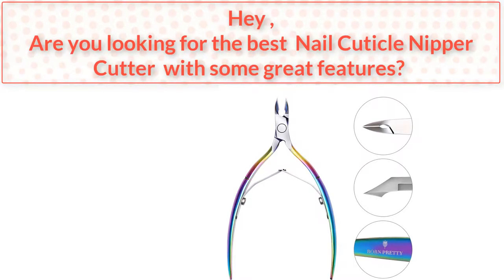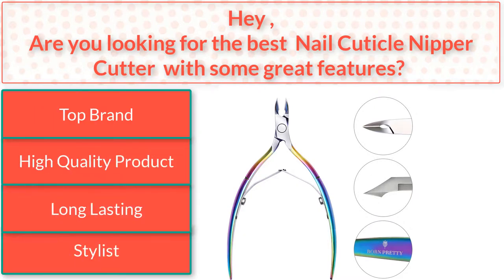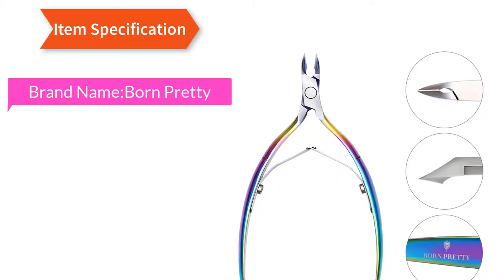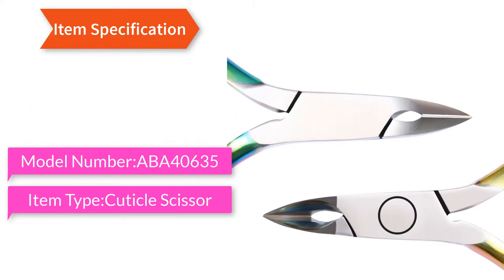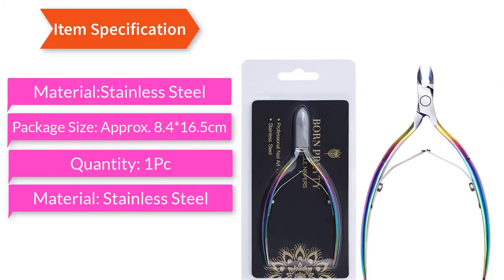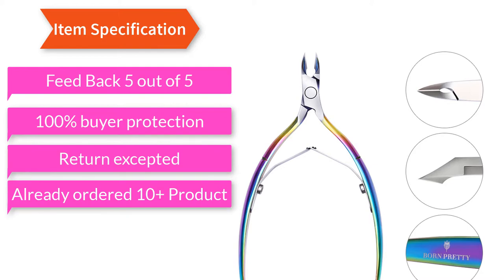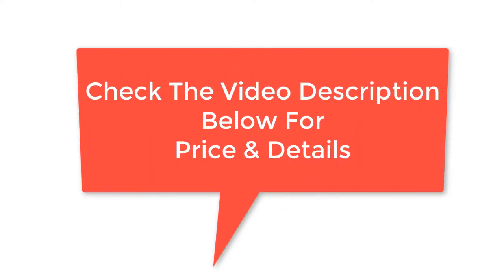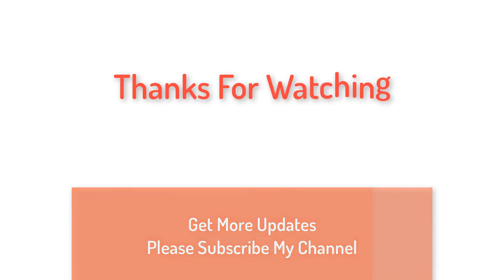Best Nail Cuticle Nipper Cutter Rainbow Dead Skin Remover Clipper Scissor Plier Manicure Nail Art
Best Nail Cuticle Nipper Cutter Rainbow Dead Skin Remover Clipper Scissor Plier Manicure Nail Art To

#Product Feture##
*Good Feed Back
*100% buyer protection
*Return excepted